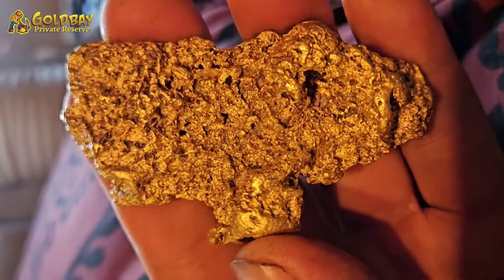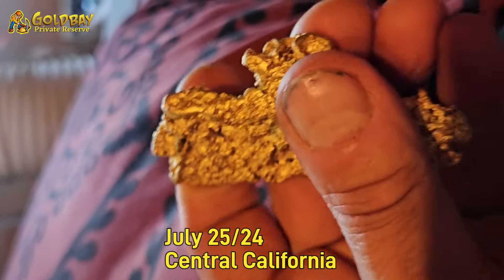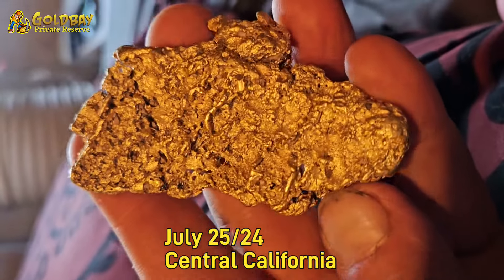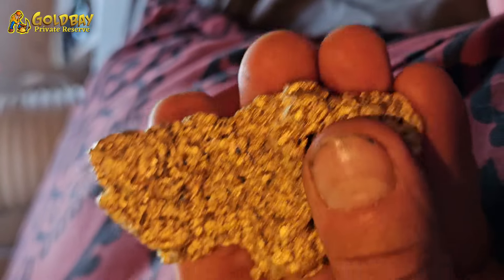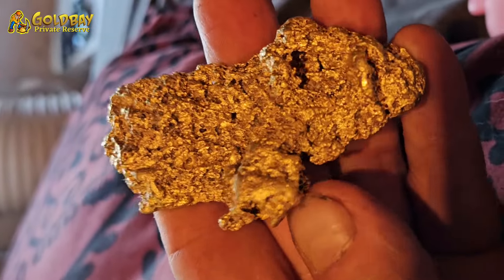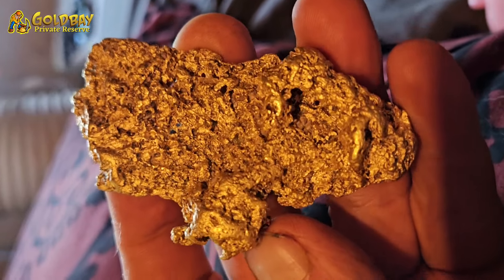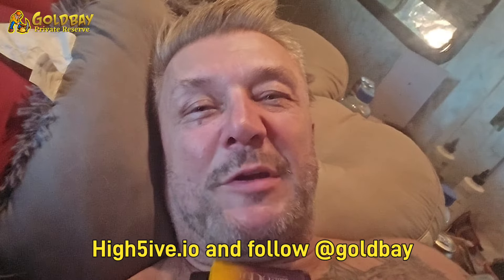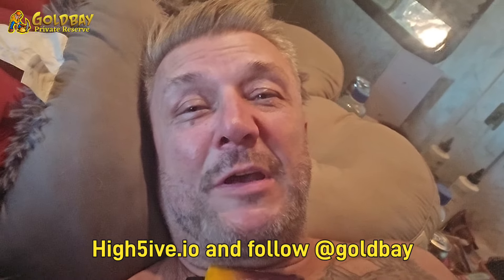Journey to the Birthplace of the Gold Rush: Sutter's Mill Adventure & 3-Month Gold Prospecting Tour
Join me as I visit the historic Sutter's Mill in Coloma, California, the birthplace of the Gold Rush! This marks the beginning of an epic three-month journey where I'll be traveling to who knows where, meeting incredible people, and uncovering hidden treasures. I'm inviting you to join me on this adventure for prospecting show and tell, buying and selling gold, and sharing the biggest stories. Whether you're a seasoned prospector or just curious about gold mining, I'd love to connect with you along the way.